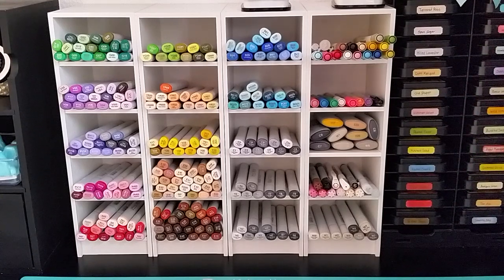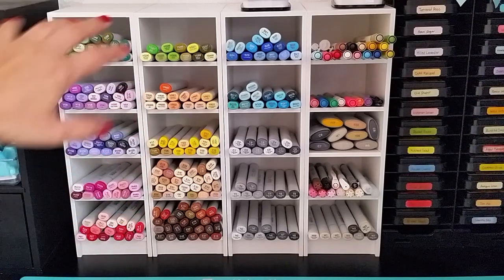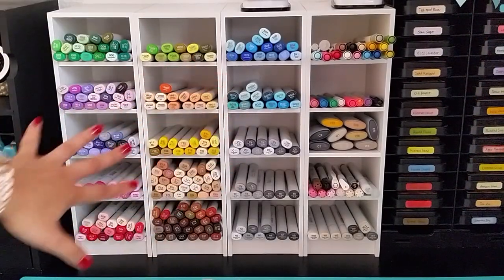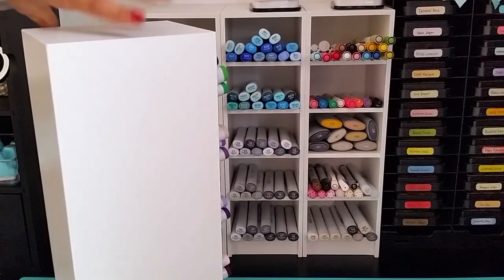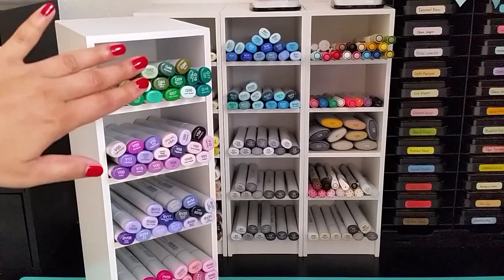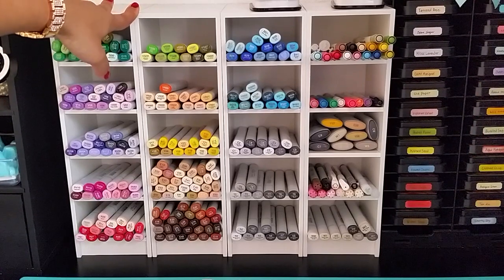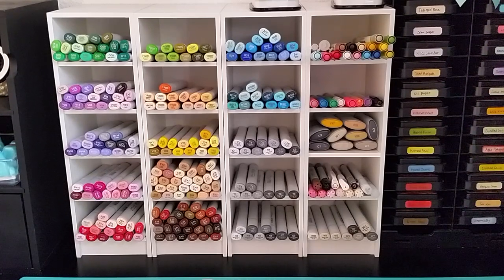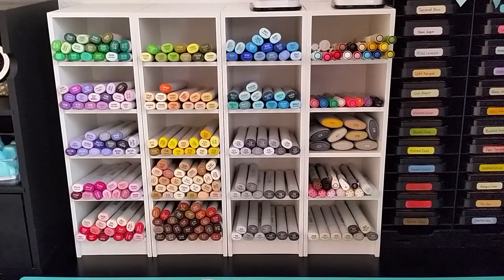23k Subbie Giveaway!!! Studio 3 Solutions Color Cubbies!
Winner will receive 2 color cubbies shipped directly from Studio 3 Solutions.

* This giveaway is open to USA ONLY, so sorry this is due to shipping cost but if you are interested in purchasing these cubbies, they can be shipped internationally to you direct from Studio 3 Solutions w/ extra shipping charges.

2. Like this video

2nd Entry
Do a video response -Show me your work station. Message me once you submit and post your video response.

Giveaway will End in 2 weeks from date of this posted video.

Thankyou for being such loyal followers!